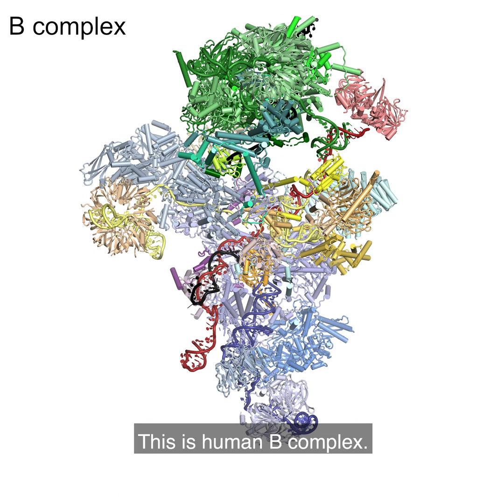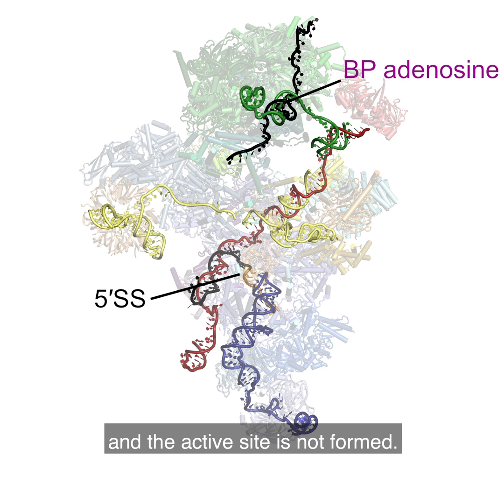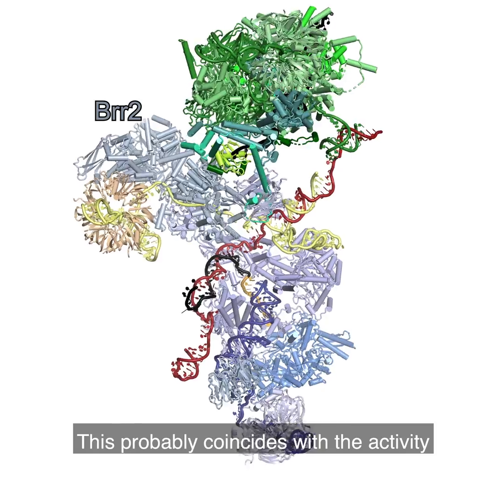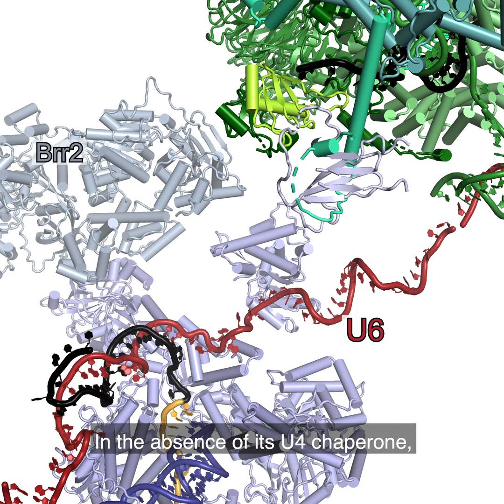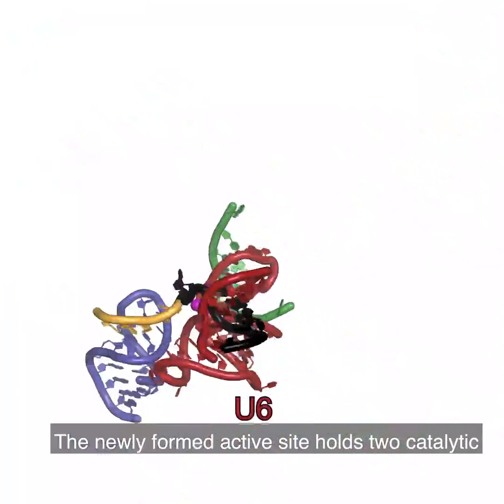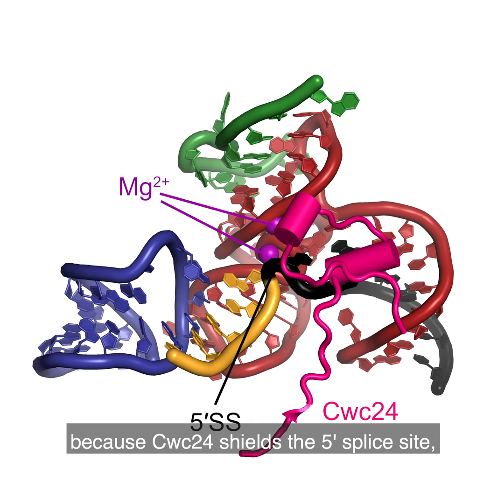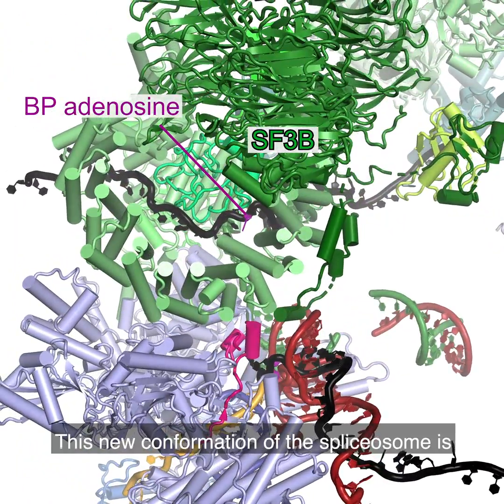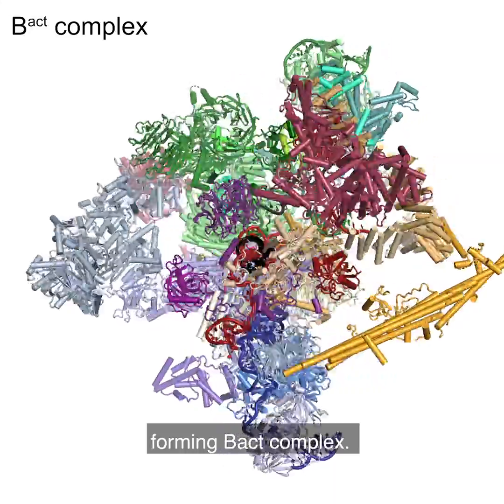RNA Splicing by the Spliceosome: Supplemental Video 4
A supplemental video from the 2020 review by Max E. Wilkinson, Clément Charenton, and Kiyoshi Nagai, "RNA Splicing by the Spliceosome," from the Annual Review of Biochemistry

Shown: Spliceosome activation, showing transition from B complex to Bact complex and formation of the active site. Structures derive from PDB codes 6AHD for human B complex (79) and 5Z56 for human Bact complex (94a), with other structures informing the transition (148, 94b). U4/U6 di-snRNP proteins are shown departing before Brr2 action on the U4/U6 duplex but these events may coincide. Transcription of narration: “This is human B complex. The 5′SS is properly positioned while the branch point adenosine is distant and the active site is not formed. At some unknown time, the B-complex proteins and other factors dissociate. This probably coincides with the activity of the Brr2 helicase, which unwinds the U4/U6 duplex. In the absence of its U4 chaperone, U6 can fold into the active site together with U2. The newly formed active site holds two catalytic magnesium ions close to the 5′SS. However, the branching reaction cannot occur because Cwc24 shields the 5′SS, and SF3b encapsulates the branch point. This new conformation of the spliceosome is stabilized by the NTC and NTR complexes, forming Bact complex.” Video used with permission from the MRC Laboratory of Molecular Biology, Cambridge, UK.